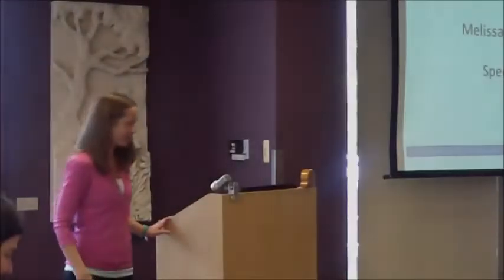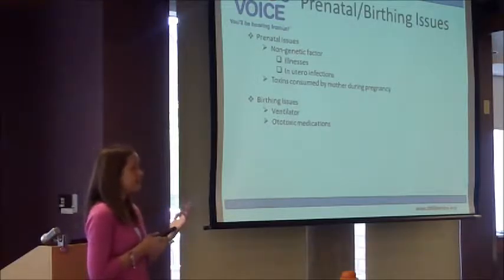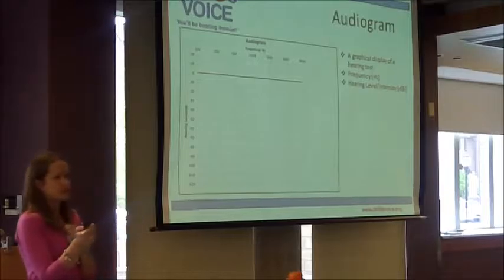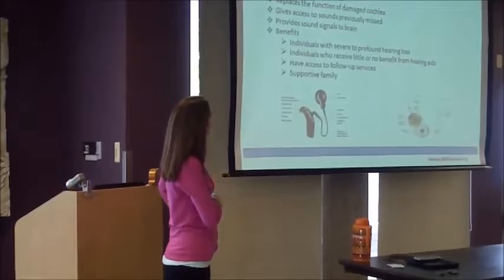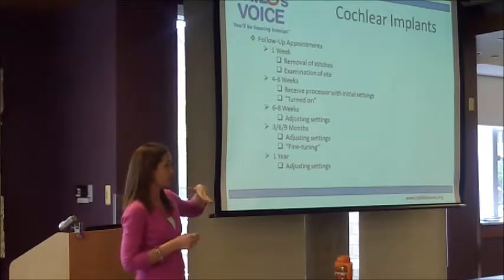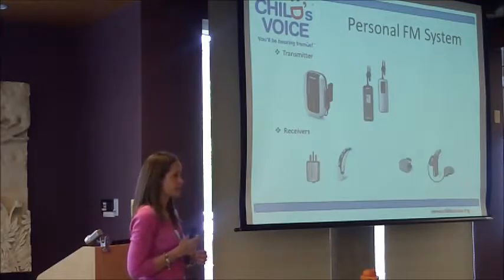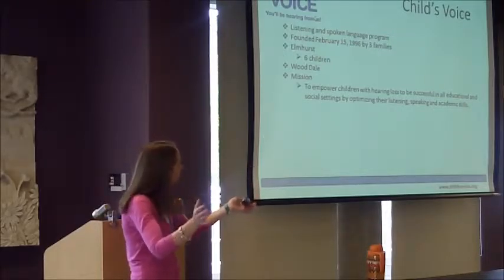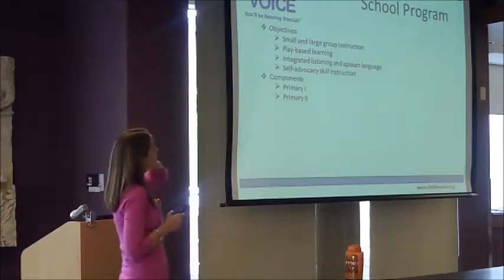SNAILS: Child's Voice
Melissa Lundt from Child's Voice in Wood Dale and Chicago, IL gives an overview of hearing loss and assistive devices, describes Child's Voice services, and shares strategies for supporting young children at libraries. This presentation was recorded at a SNAILS meeting on May 11, 2016.